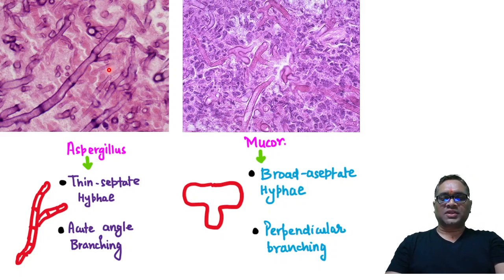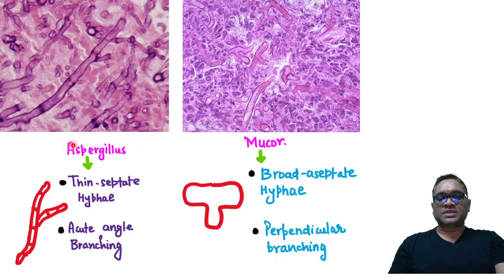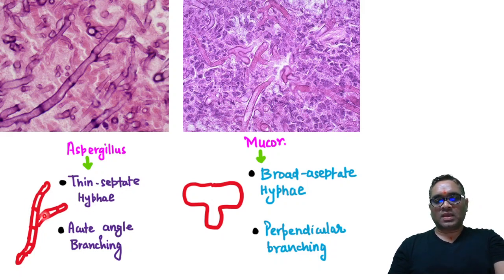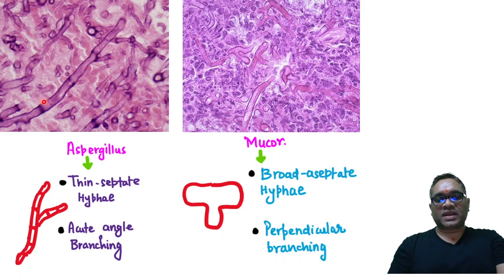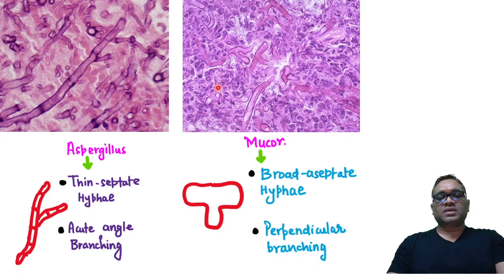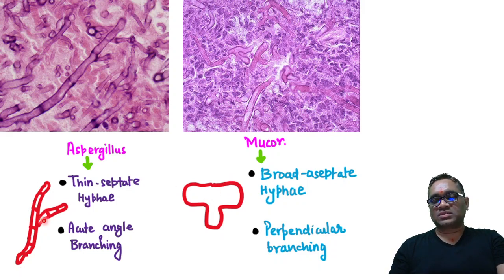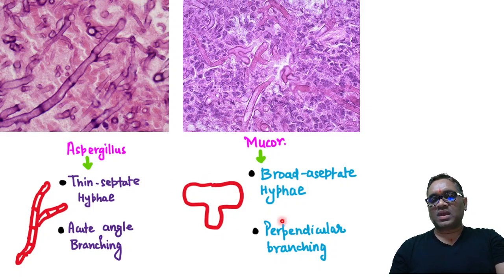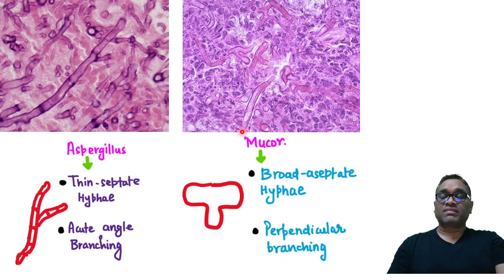High Yielding Shorts-27 (HYS-27): Aspergillus vs Mucor by Dr. Devesh Mishra.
This High Yielding Shorts (HYS) is about histopathological findings and Key differences between Aspergillus and Mucormycosis by Dr. Devesh Mishra.
Hope you find this video helpful for your Exam of  INICET.
Authored best-selling PATHOLOGY book with the title “Concepts In Pathology” under DEVAANSH publications.

2) Facebook page(Dr. Devesh Mishra)